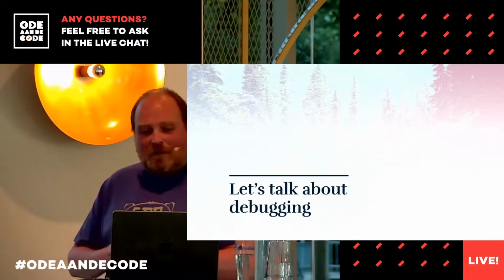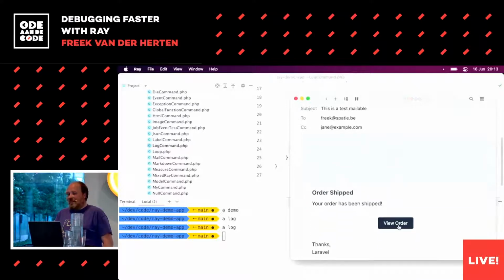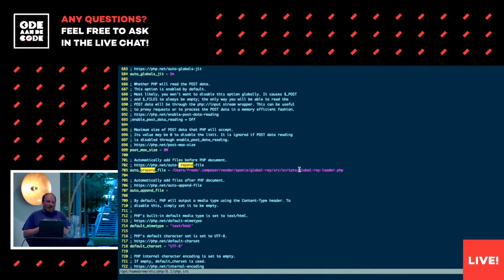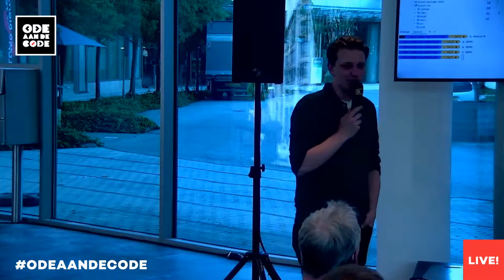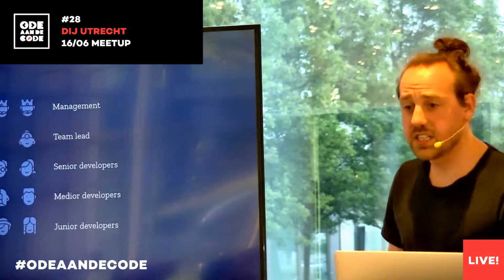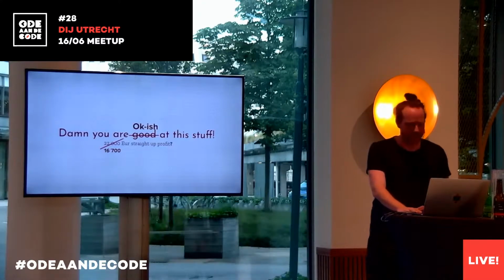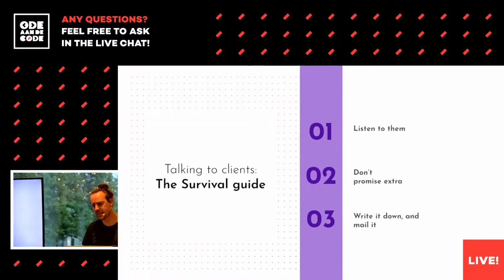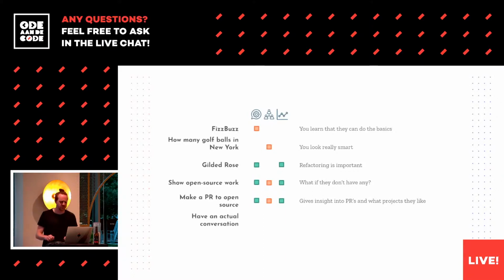Ode aan de Code #28